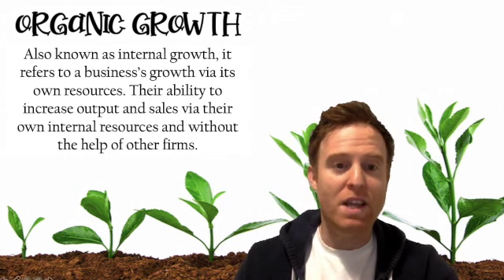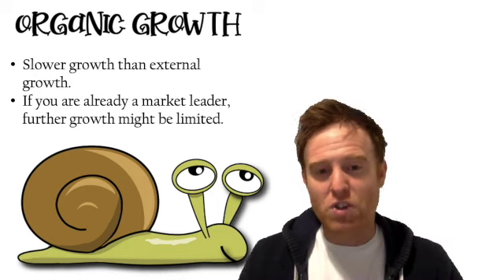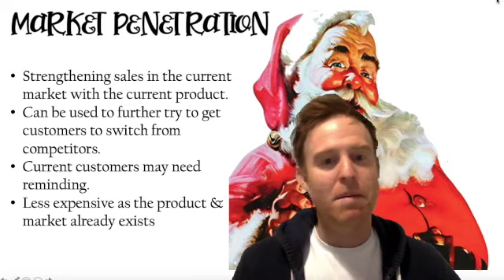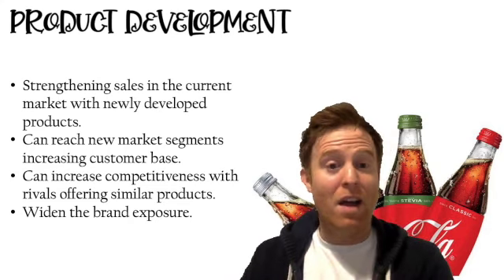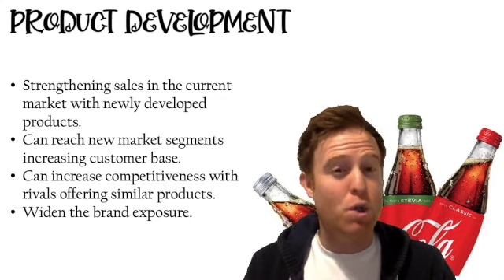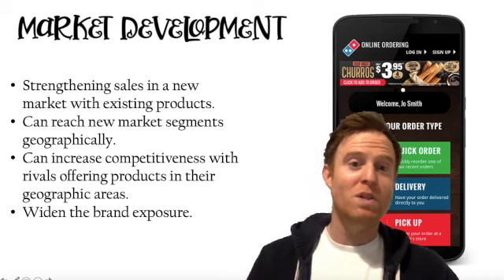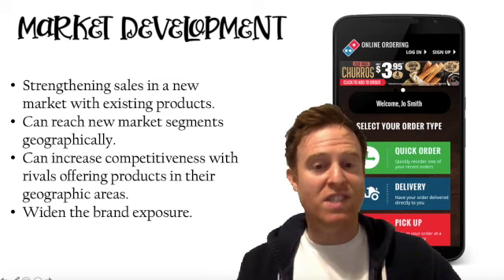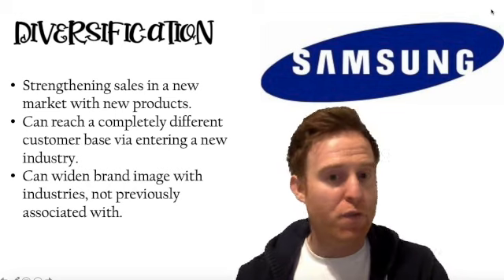Organic Growth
Business Studies - growth strategies. Considers examples of:
- Market Penetration
- Product Development
- Market Development
- Diversification
- Capacity expansion.